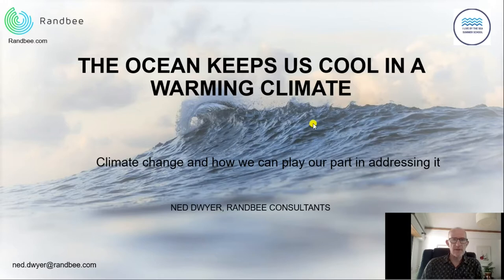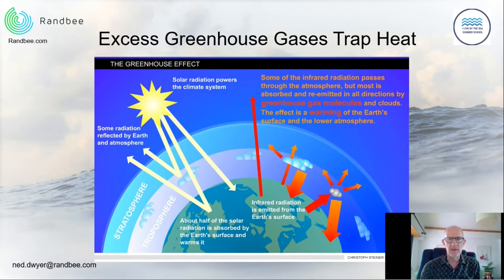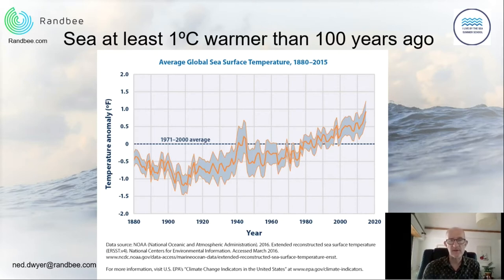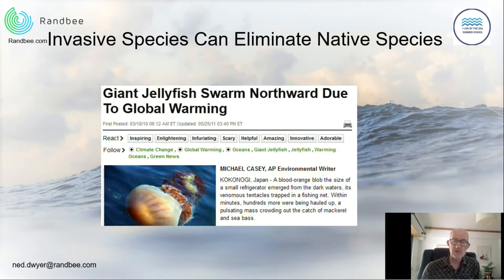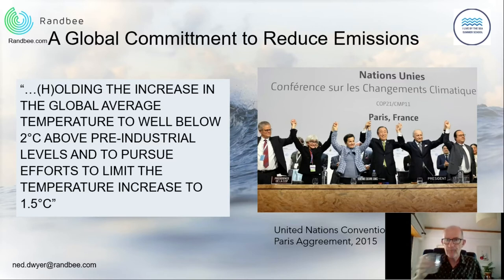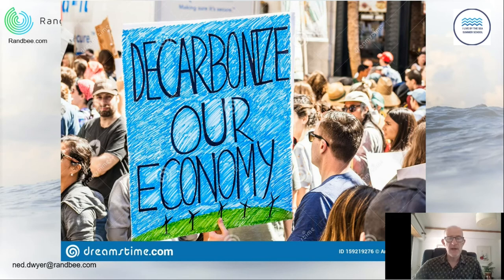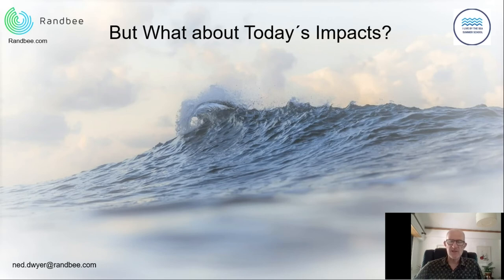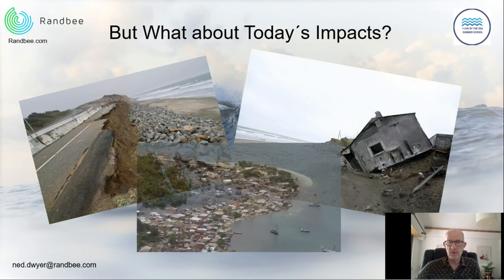Ned Dwyer I live by the Sea Summer School Webinar.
The last webinar I live by te Sea Summer School is behind us.
The webinar was hosted by Ned Dwyer from the Randbee Consultants..

Information about the webinar:
Heat uptake by the global ocean accounts for more than 90% of the excess heat trapped in the Earth system in the past few decades. This has resulted in an increase in global ocean surface temperatures of approximately 0.7°C since the 1850s, with the rate of warming estimated to have doubled since the 1990s Marine heatwaves have very likely doubled in frequency since 1982 and are increasing in intensity. Moreover, it is estimated that the ocean has absorbed between 20–30% of total CO2 emissions caused by human activity since the 1980s thereby reducing atmospheric accumulation and mitigating the related enhanced greenhouse effect.
However, seawater´s high capacity for absorbing carbon leads to increased ocean acidification. These are just some of the dramatic effects that the ocean is already undergoing due to climate change. The predictions for the rest of the 21st century include increases in ocean heat absorption, increases in sea surface temperature, increases in marine heatwave days and ongoing sea level rise What are the implications of these changes for the ocean and humankind itself? How can we reduce the worst impacts and ensure a viable future for ourselves, and all other plants and animals which depend on the ocean?

I live by the Sea Summer School 2020.

Increasing awareness of global change, with climate change as one of the major issues, is crucial in order to develop the next generation of world sI live by the Sea Summer School 2020. Increasing awareness of global change, with climate change as one of the major issues, is crucial in order to develop the next generation of world society, who will be ready to make science based decisions in order to provide secure, sustainable outcomes for the entire planet. In times of global environmental changes, it is obvious that science based education plays a critical role in increasing the current condition of peoples’ awareness. Properly designed and conducted science, provides tools for meeting various social needs, including quality education. Thus, there is a strong need for both researchers and educators to cooperate and provide modern approaches to produce science based information and motivate people to act with an environmental perspective. Sustainability science and sustainable and quality education seem to be the obvious tools for achieving these goals. We hope that this first edition of the I live by the Sea Summer School will provide an interdisciplinary platform for discussions of these challenging issues. We also hope that our webinars will facilitate the exchange of information among users from different parts of the world, who care about our environment.

I live by the Sea Summer School is organized by Today We Have, Institute Oceanology Polish Academy of Sciences and Gdynia Aquarium.